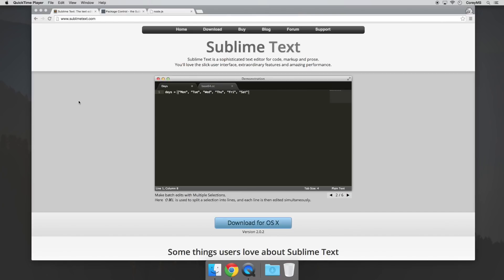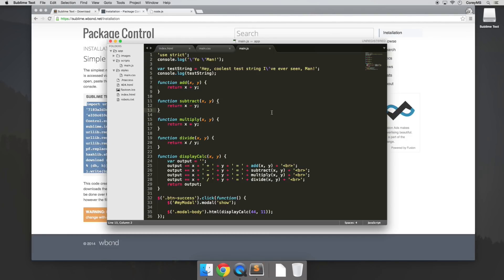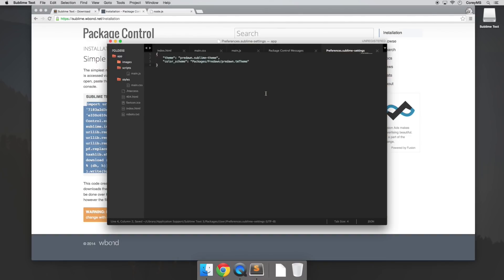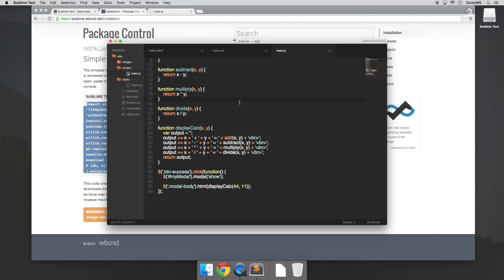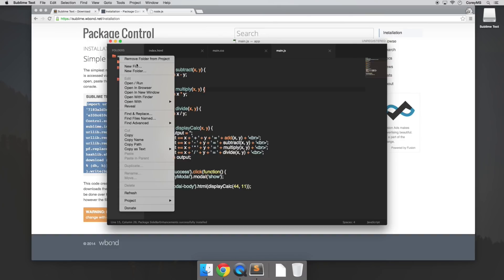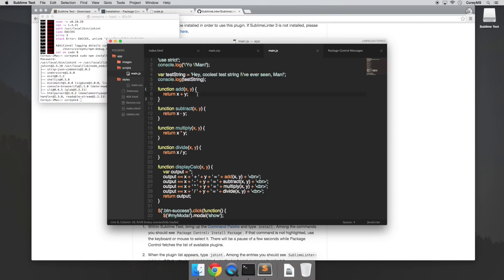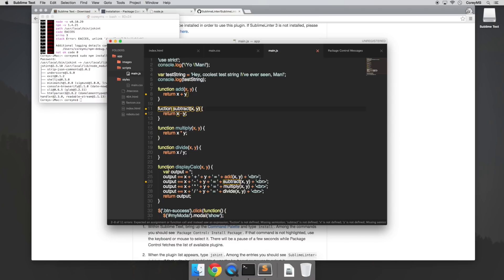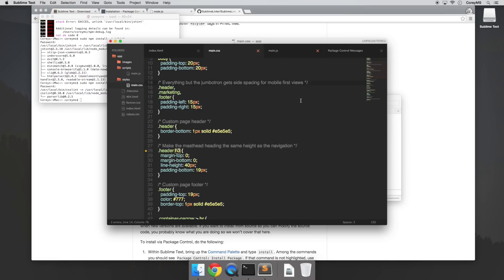Sublime Text 3: Setup, Package Control, and Settings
A quick walkthrough on setting up a development environment using Sublime Text 3.

The packages installed in this video are:
Dayle Rees Colorschemes
Predawn
BracketHighlighter
Sidebar Enhancements (No longer on Sublime Text 2)
SublimeCodeIntel
Emmet
SublimeLinter with JSHint and CSSLint

✅ Equipment I Use and Books I Recommend: